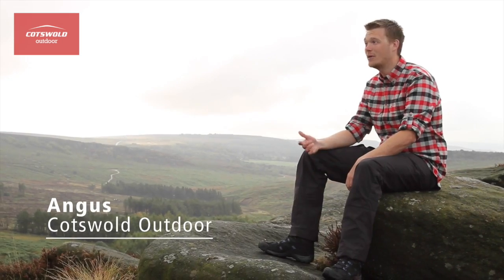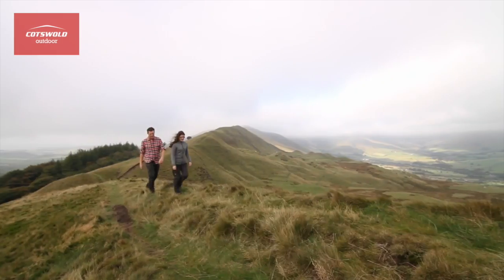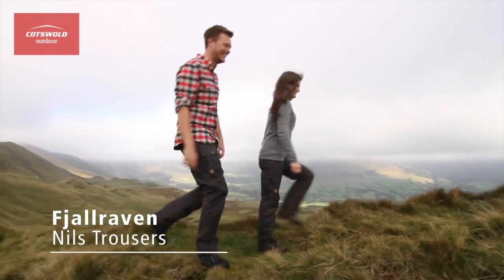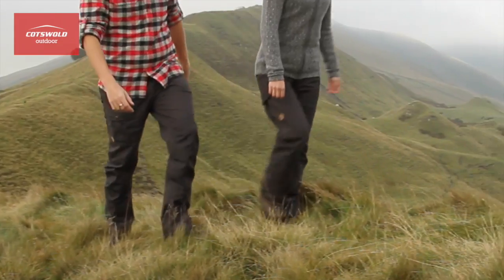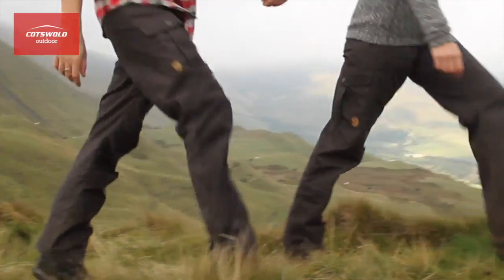Fjallraven Mens Nils Trousers